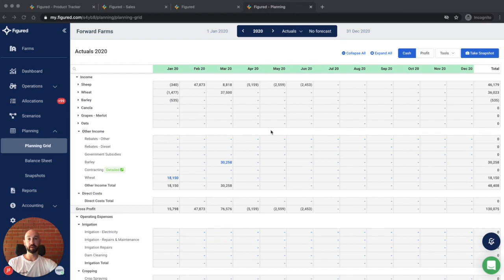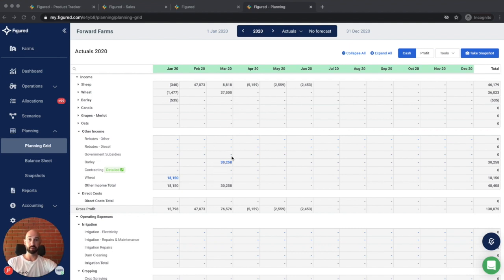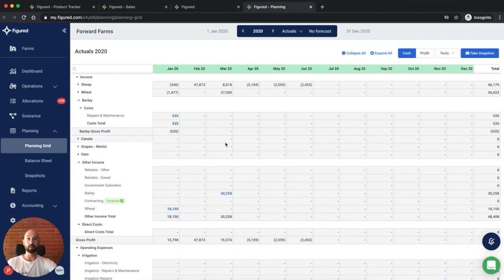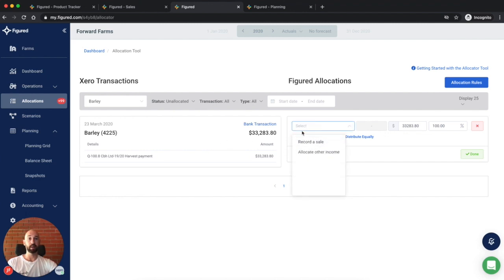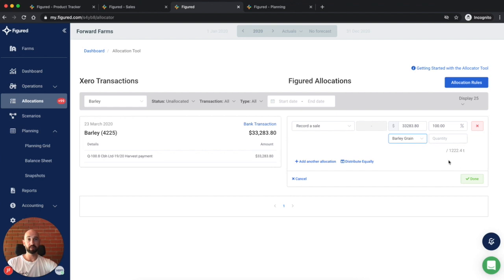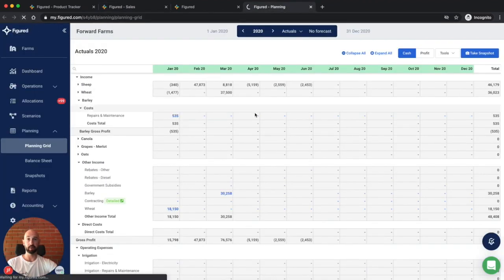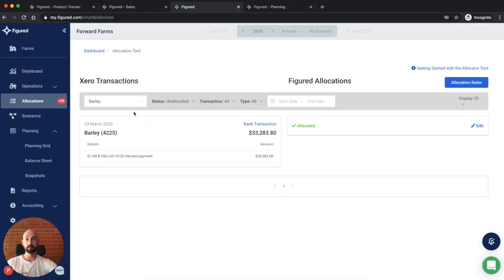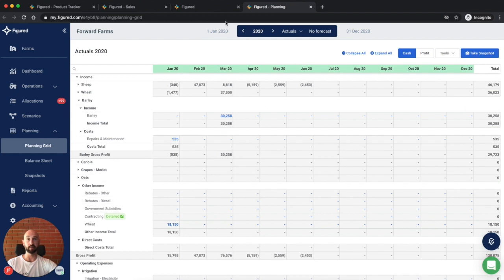Figured Cropping/Arable - Match crop sales to Xero transactions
Use the Allocation tool to add crop movements to existing Xero transactions